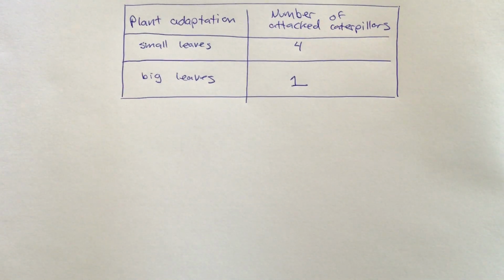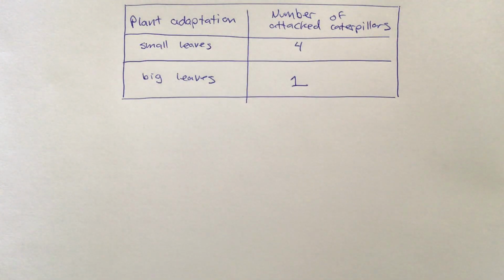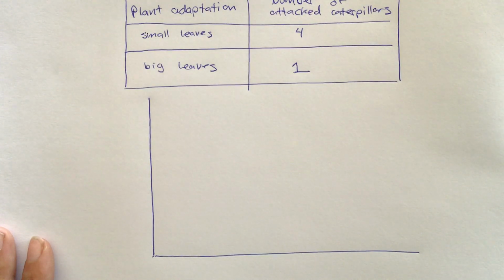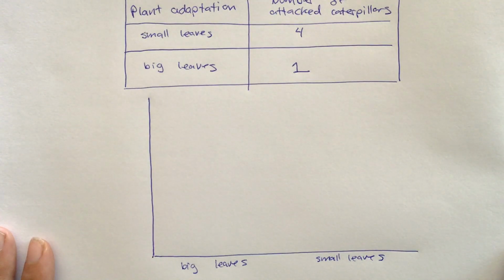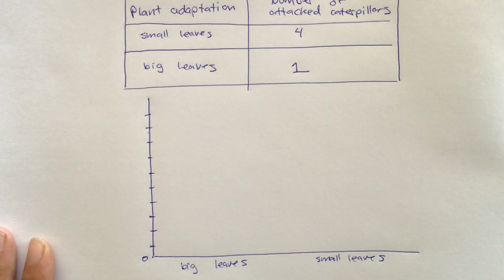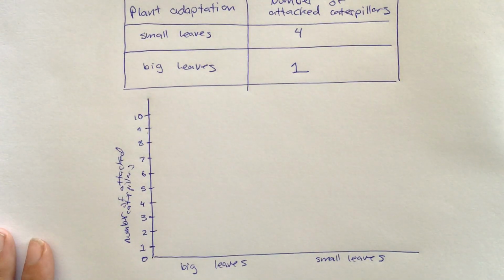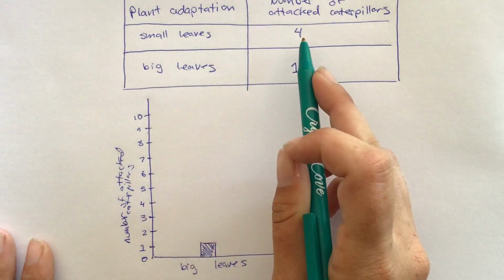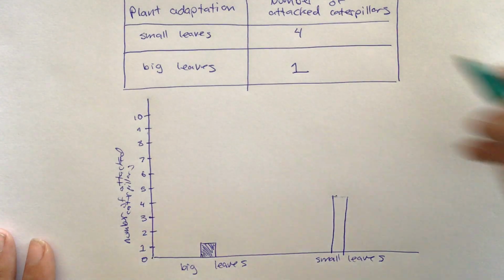Project Crystal YMCA Graphing Your Data